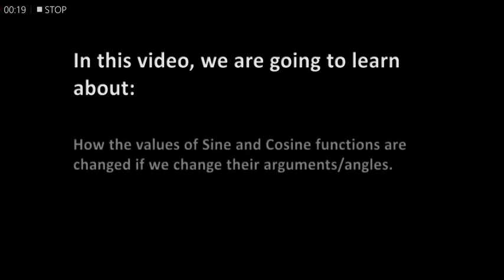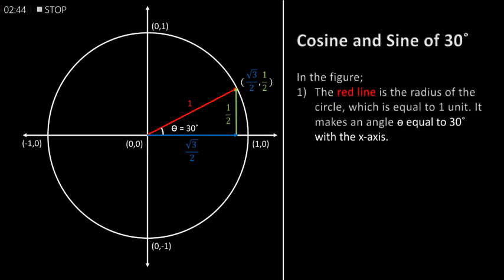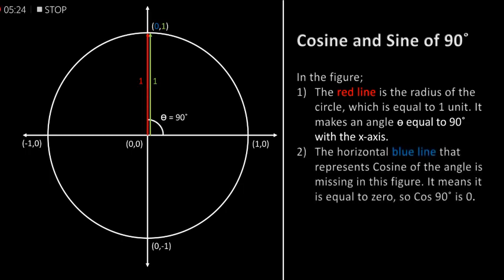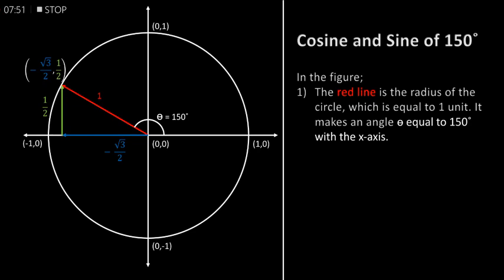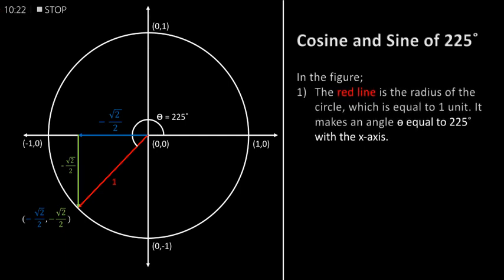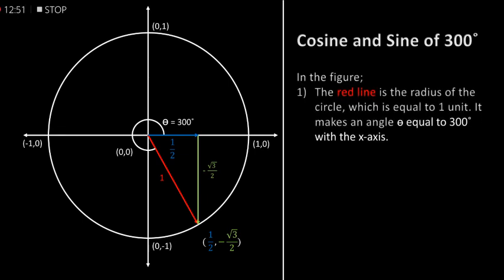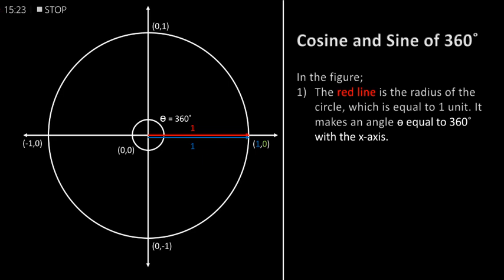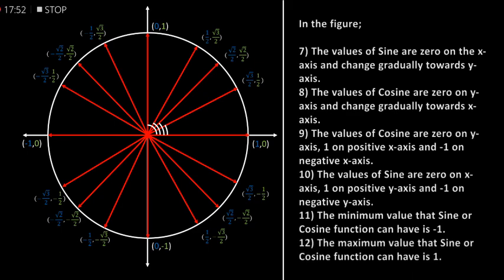Values Of Sine & Cosine Functions Of Different Angles On The Unit Circle | ZeeSpace | Zahid Abbas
This video will help you in learning about the values of Sine & Cosine Functions of different angles with the help of the Unit Circle.
This presentation based video is using modern method of conveying concepts of Sine and Cosine Functions. This video, beautifully equipped with figures and animations, will cast images of graphical representation of Sine and Cosine Functions on your mind.
Watch the video and don't forget to give your valuable comments.
MATHCULUS is looking forwards for good suggestions.